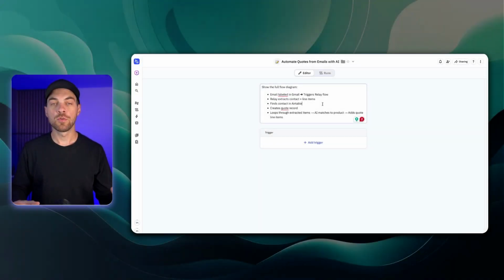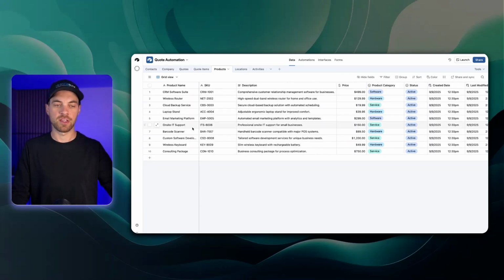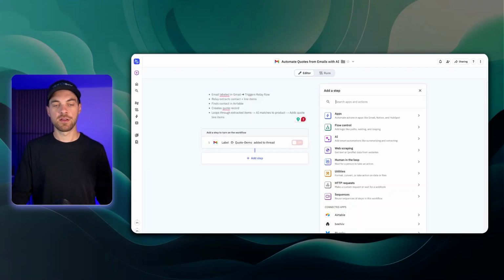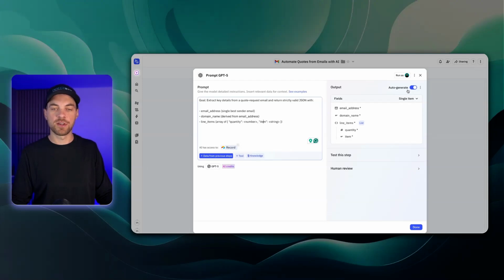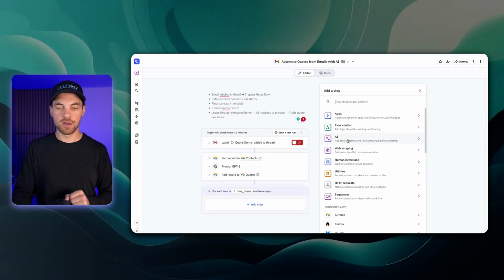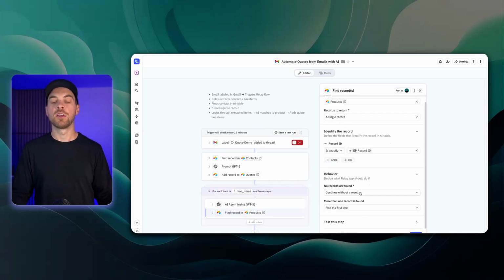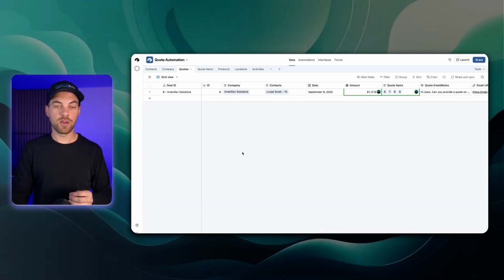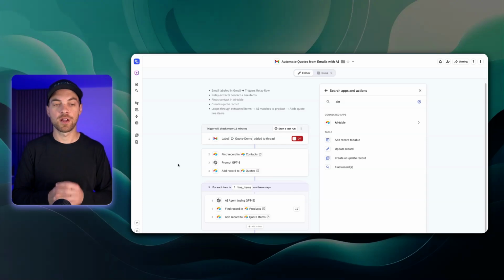How to Automate Quotes from Email with Relay & AI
Automate Quote Requests in Airtable Using Relay.app + AI Product Matching

Tired of copying quote requests from emails into Airtable? In this step-by-step tutorial, I’ll show you how to automate your quoting process using Relay.app and Airtable, including AI that matches products to your database. No more manual data entry!

We’ll build a powerful automation that:
- Extracts quote details from emails using AI
- Searches Airtable for matching contacts and products
- Automatically creates quote records and line items
- Lays the foundation for human-in-the-loop approvals and contact creation

Table of Contents 📖 ⬇️

00:00 Introduction to Automating Quote Requests
01:24 Setting Up the Workflow
03:14 Creating and Managing Records in Airtable
05:26 Configuring Relay App for Automation
17:32 Testing and Finalizing the Automation